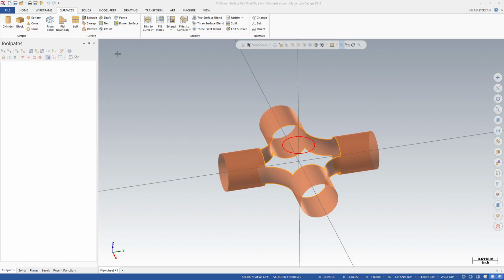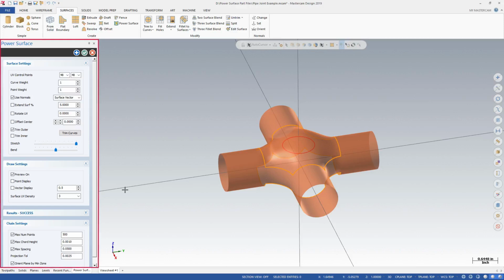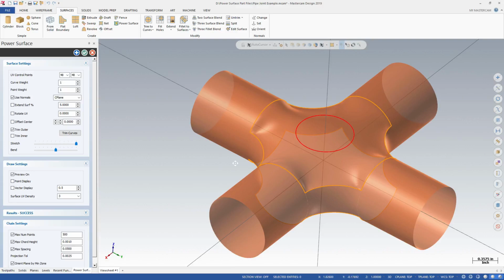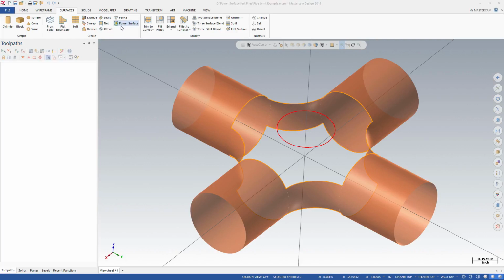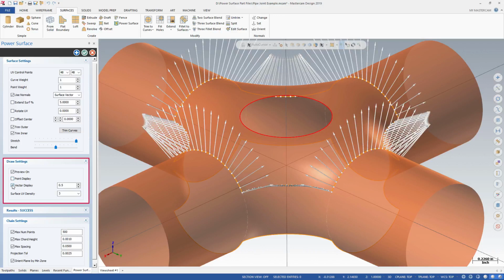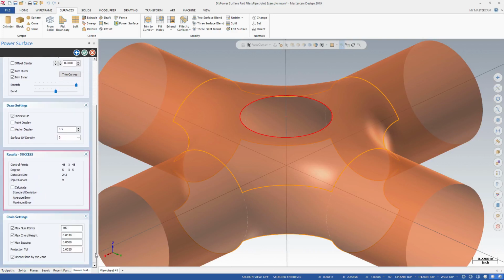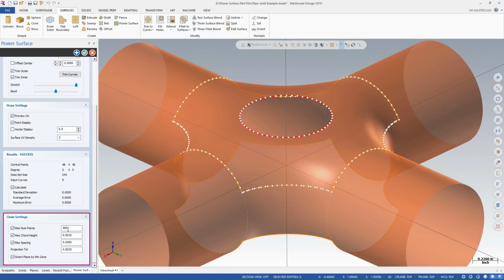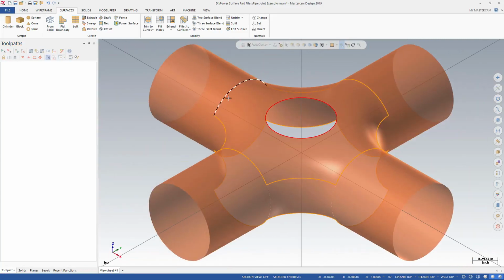Power Surface in MasterCam